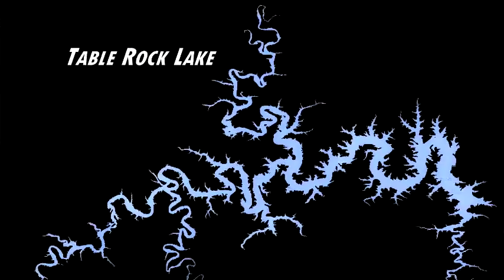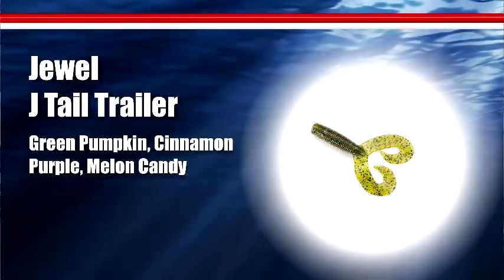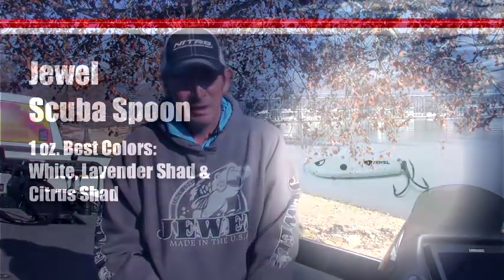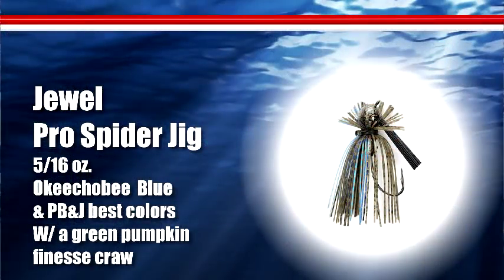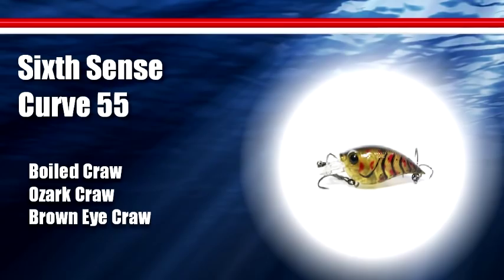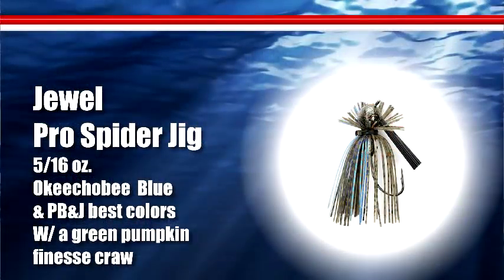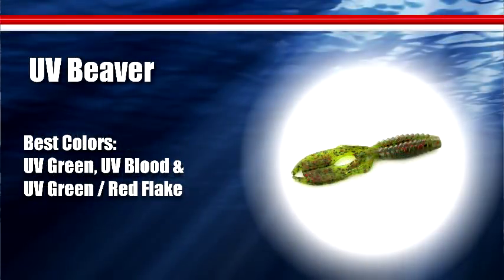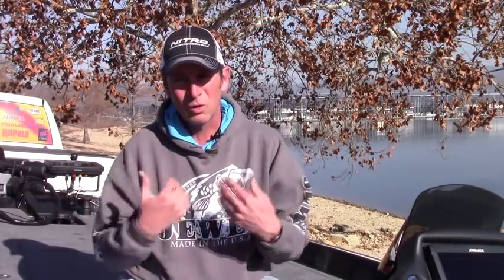Table Rock Lake Video Fishing Report December 12, 2018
Branson Fishing Guide Table Rock Lake fishing report from Focused Fishing Guide Service. A full time fishing guide in Branson, MO. Offering guided fishing trips on Table Rock, Taneycomo and Bull Shoals.